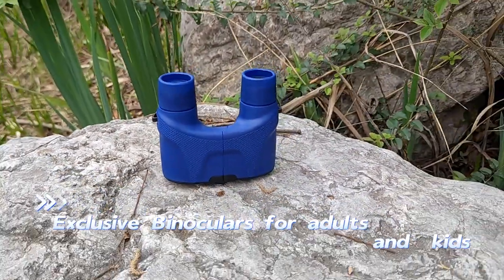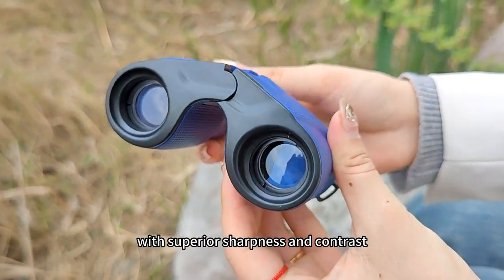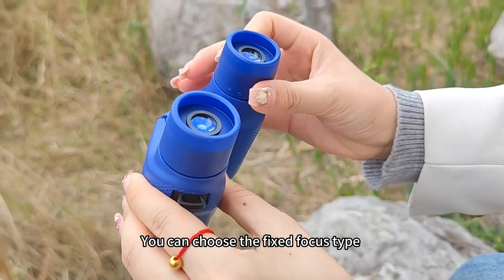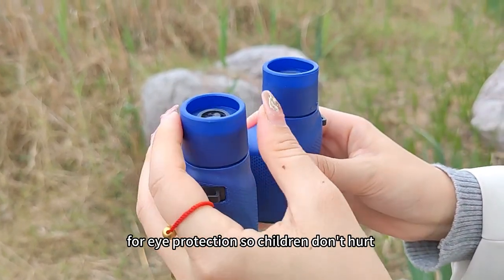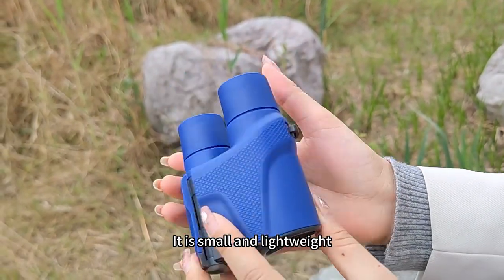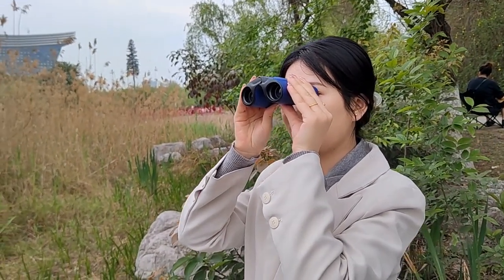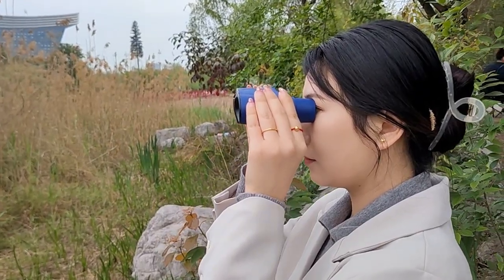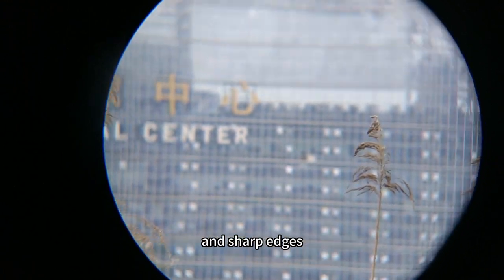Exclusive Binoculars for adults and kids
Exclusive Binoculars for adults and kids. Outdoors for bird watching, Fully Multi-coated bring you a clear visual enjoyment.
Christina Yi, sales manager
Skype: beautyqueenchristina